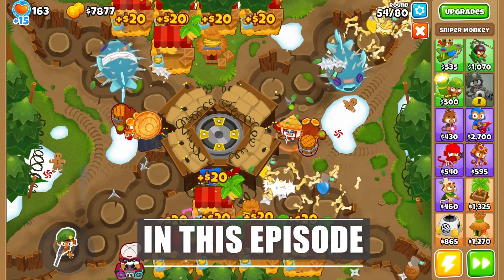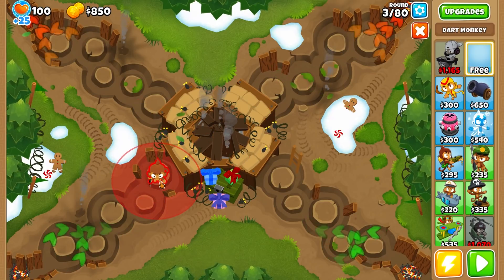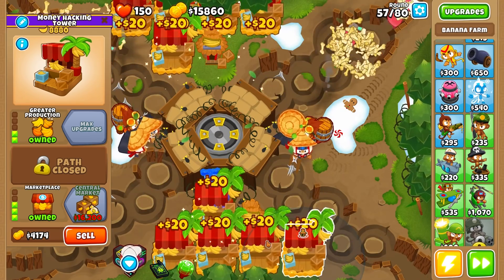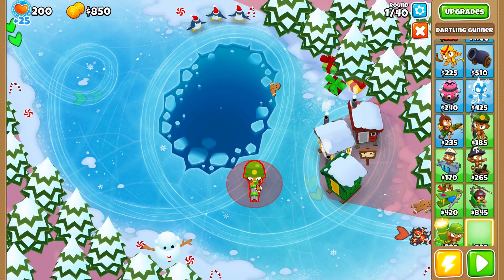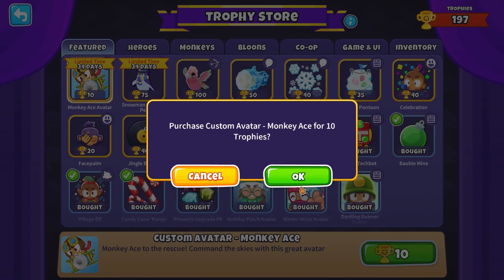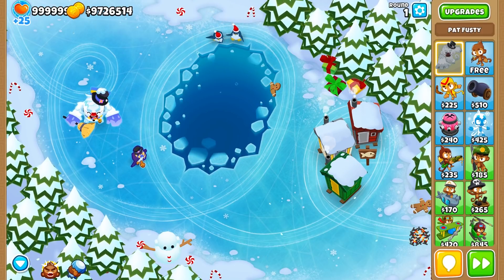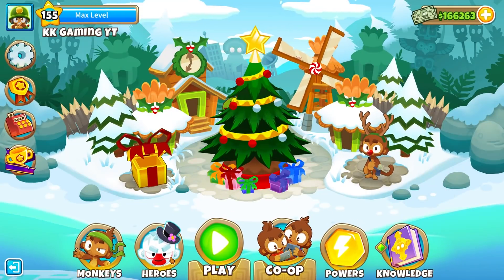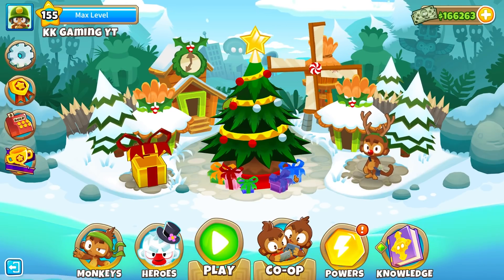BTD6 Update 22.0 All You Need To Know In 1 Video! Dartling Gun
🔥NK Released 2 new unexpected maps and hero skins!🔥 Dartling Gun
🔥Hey, welcome to KK Gaming! This is my new video on BTD6! I am a pro player in this game and I show you how to complete the hardest maps and achievements in this wonderful game! Feeling uncomfortable on the expert maps? Then you’re in the right place!

00:00 – Introduction
01:30 – Update 22.0
2:20 – 500,000 Pops For Dartling
3:50 – NEW X-Factor Map on Hard
8:42 – How many farm can you fit on X-Factor map?
11:11 – Dartling Gun Unlocked
12:00 – My New Favorite Map!
14:25 – I Bought All New Trophy Store Items
15:40 – CRAZY NEW OBYN SKIN!
17:35 – New Achievements
19:00 – 5th Tier Achievement
20:30 – New Monkey Knowledge Points
22:45 – Balance Changes
26:00 – Spike Factory Was Nerfed…
27:00 – Ending